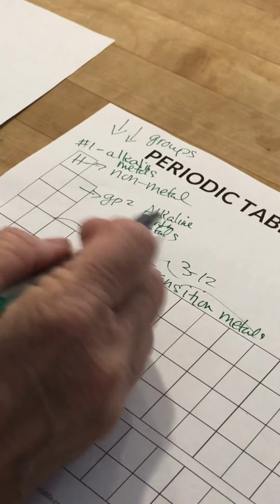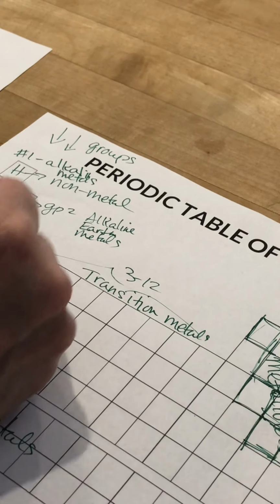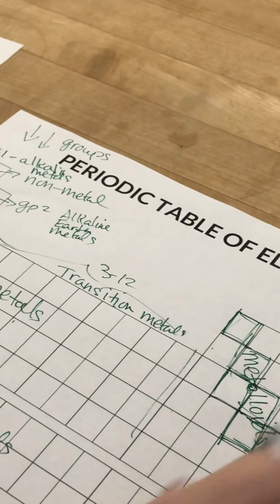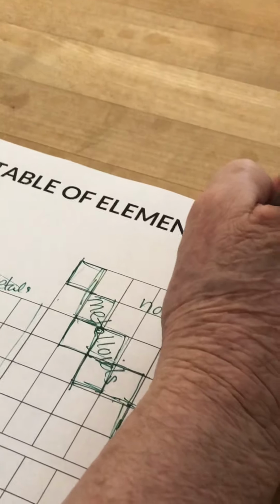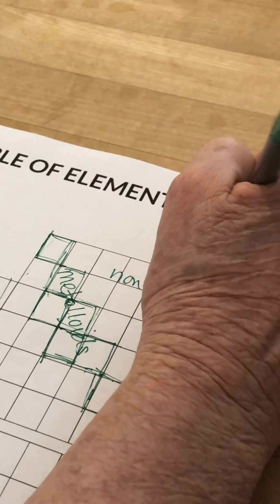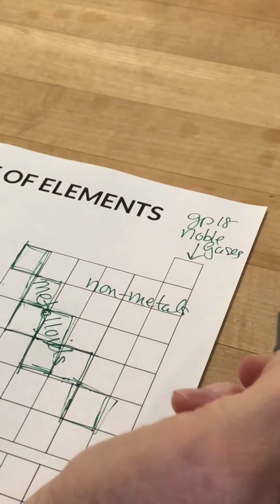Introduction to the Periodic Table